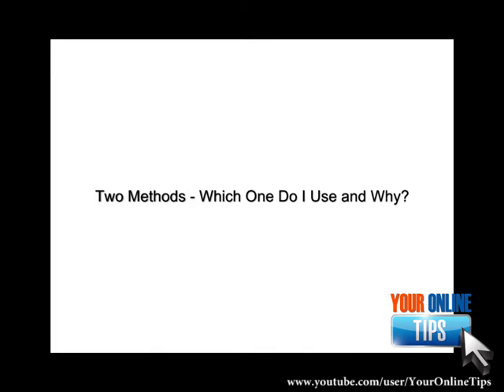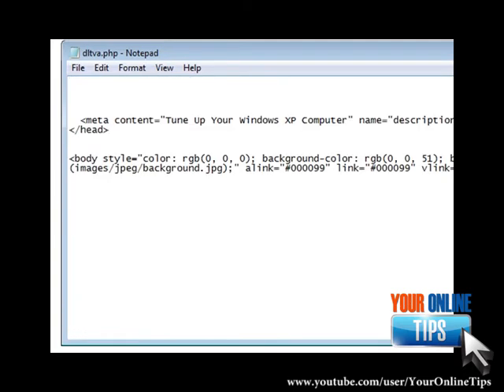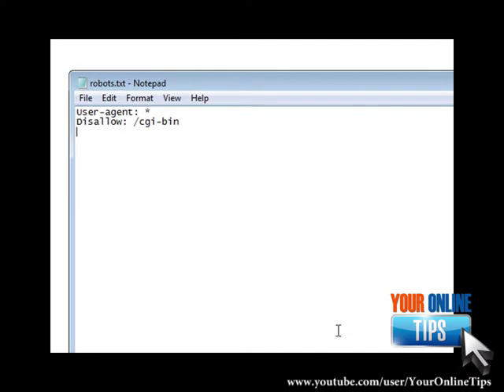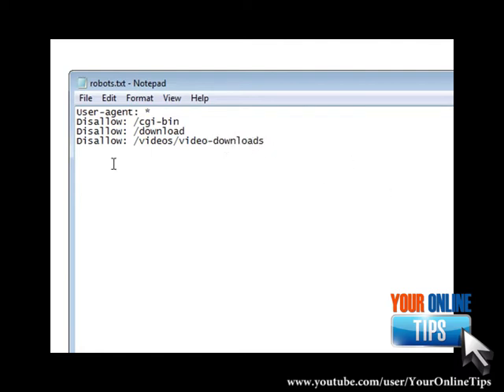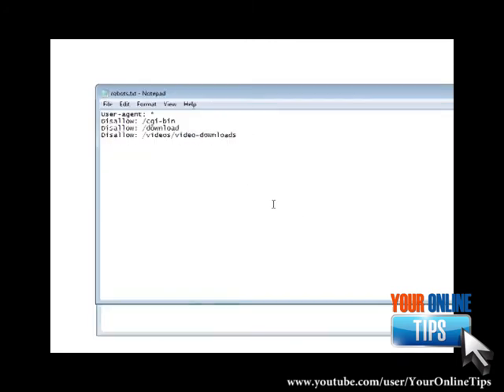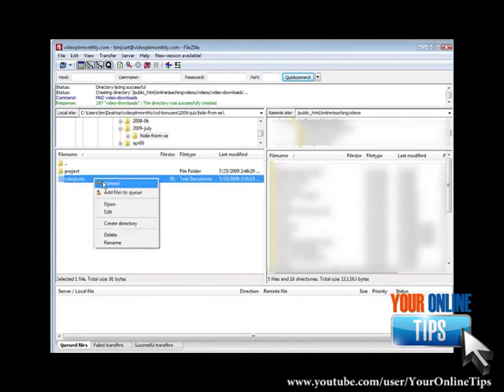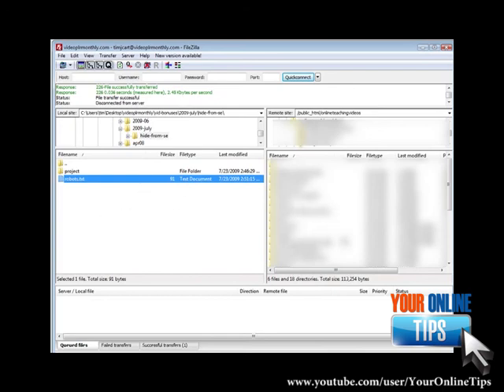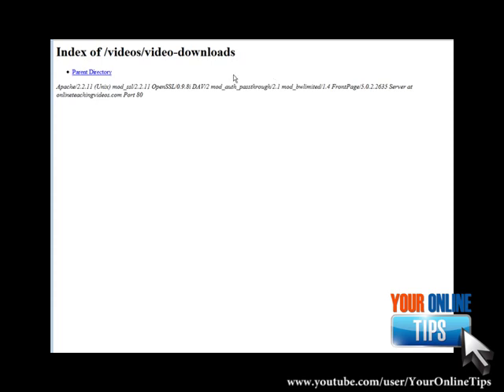Hide Your Webpage From Search Engines